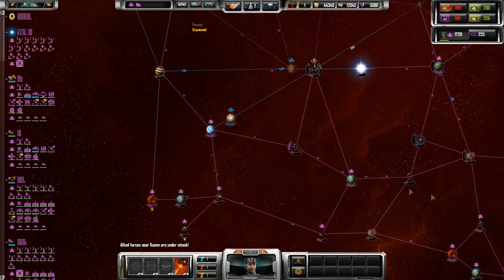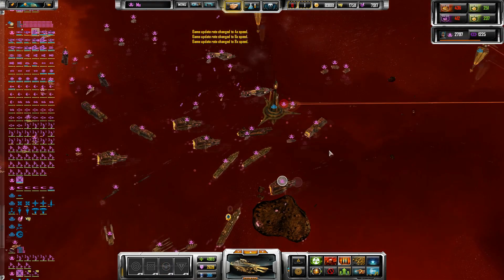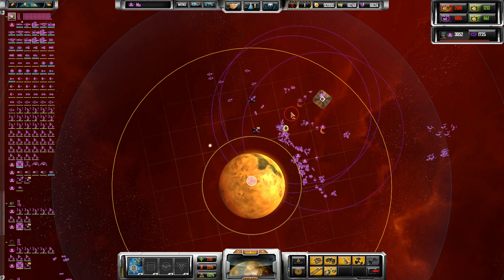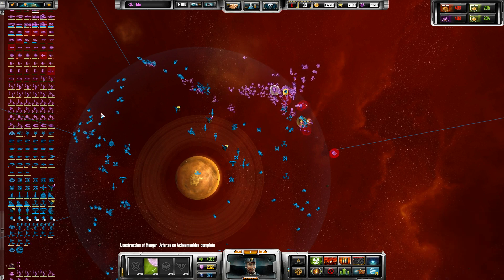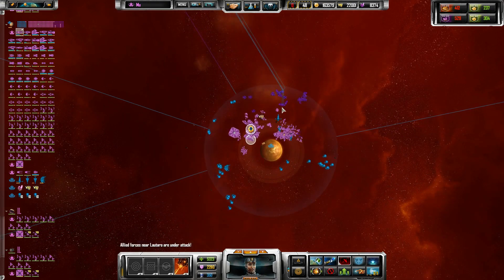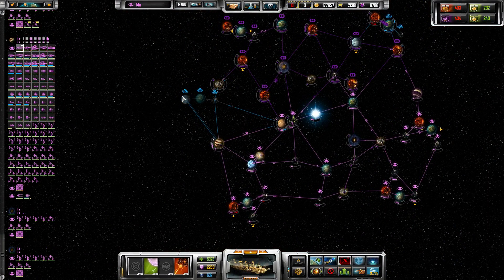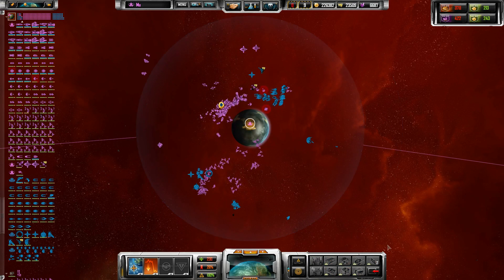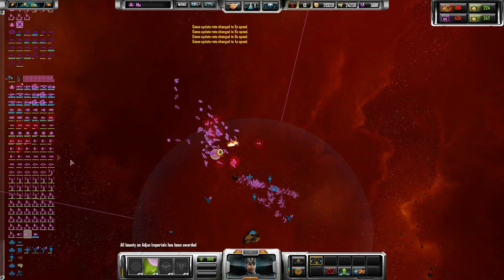Let's Play Sins of a Solar Empire Entrenchment, TEC part 10: End In Sight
Eliminating the second-to-last opponent and figuring out how to get rid of the last one as quickly as possible.